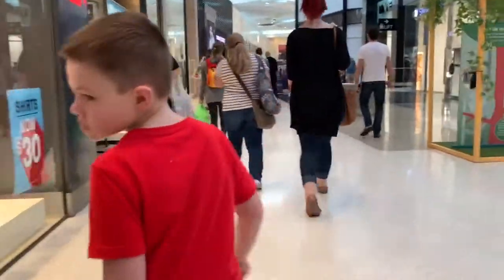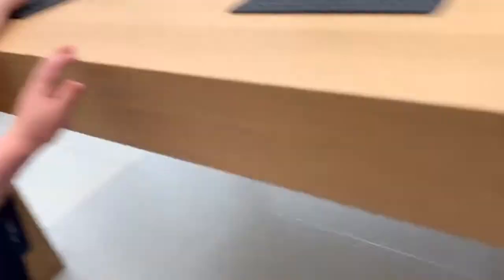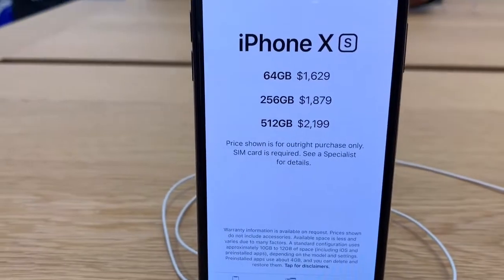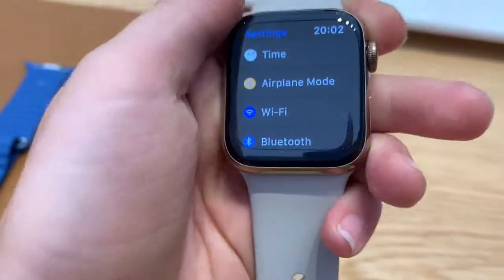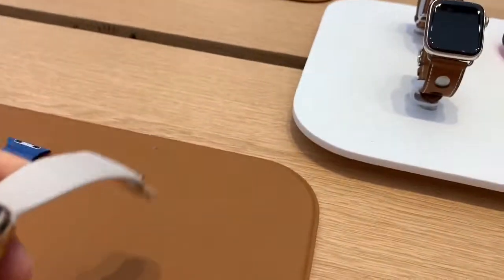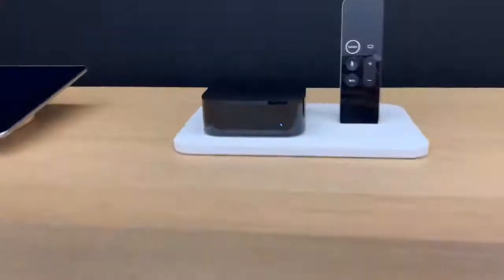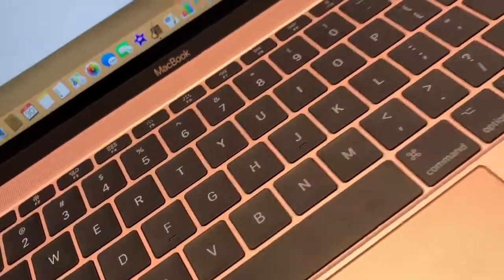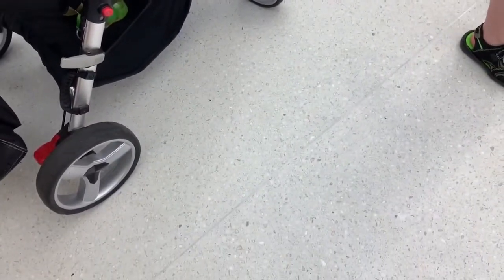New Apple Store at Robina Town Center